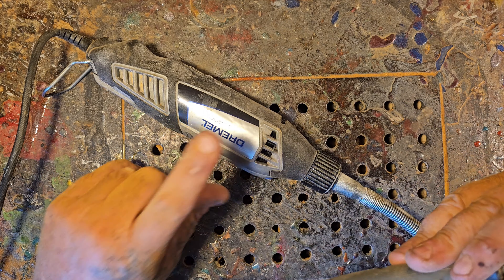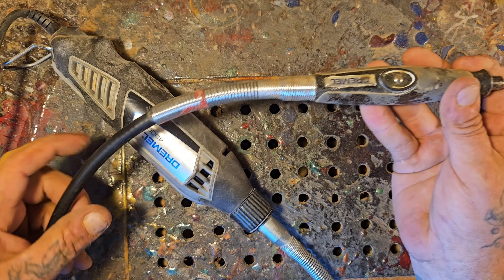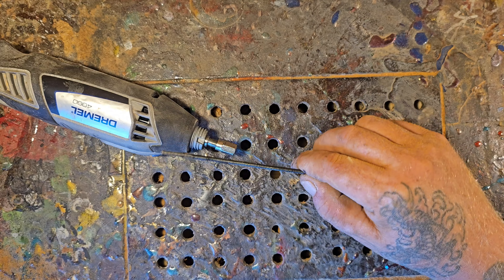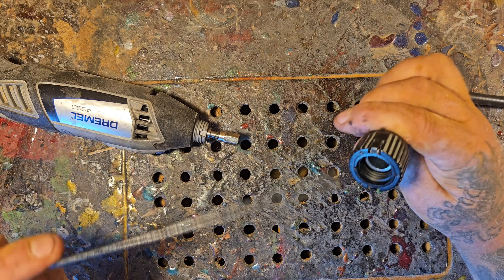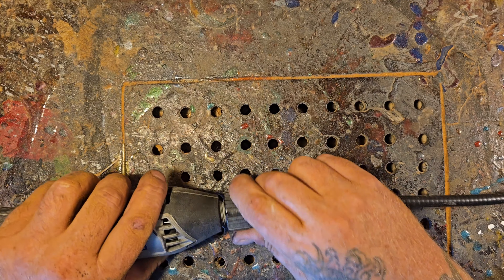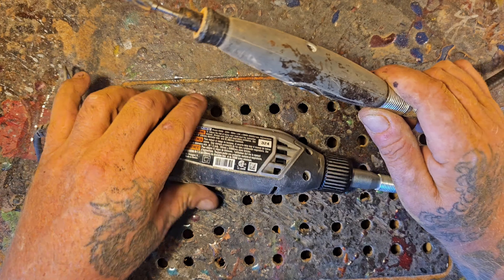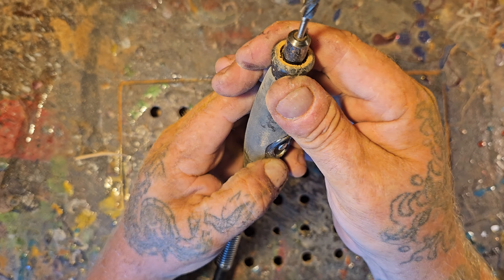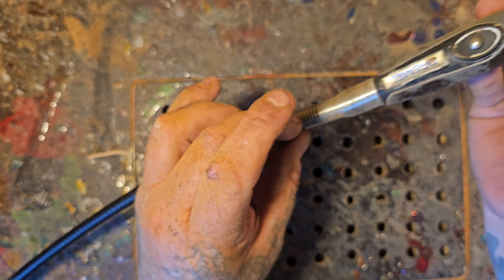Dremel flexshaft overheat & How to fix it.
Showing a Quick how to fix your overheating dremel flex shaft.

Kutzall
carving burs I use link,